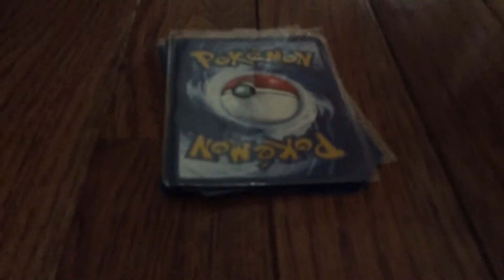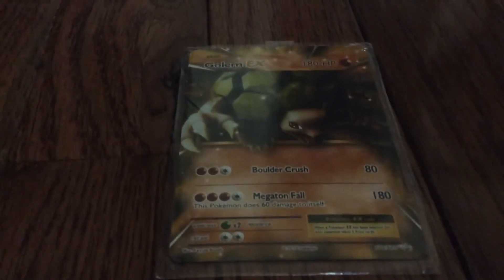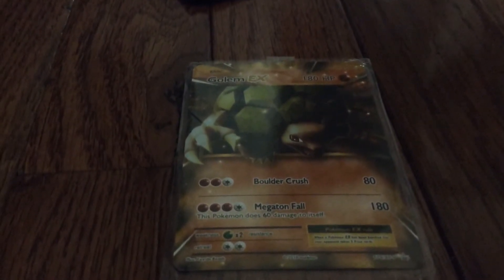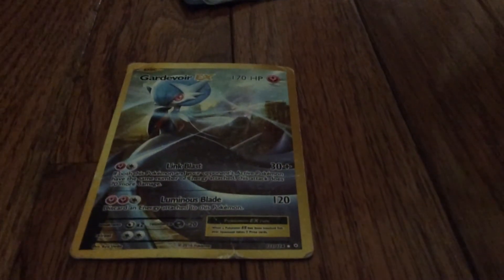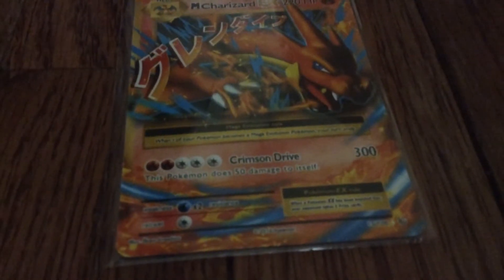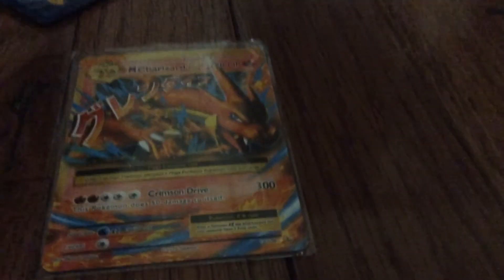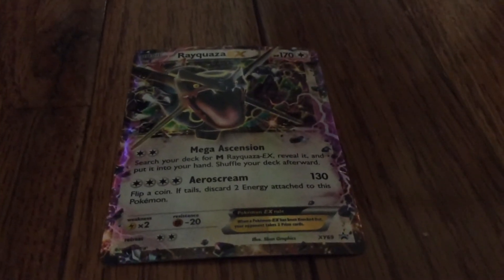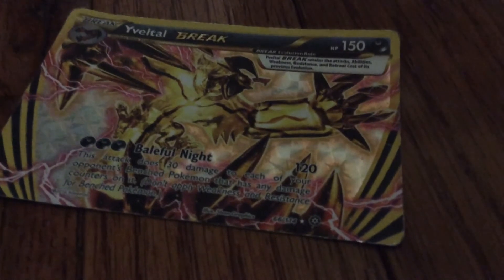(Vlogmas 1) Pokémon cards !!!